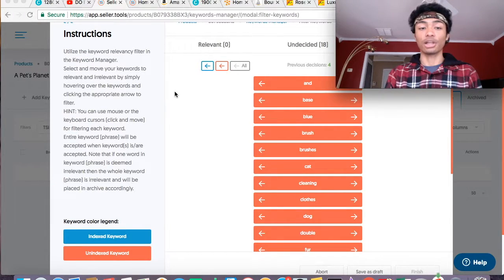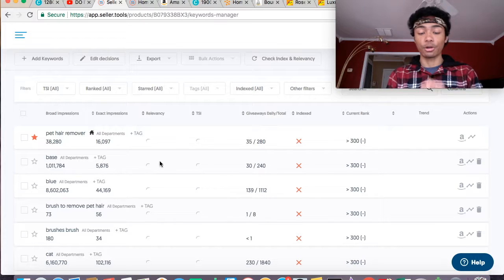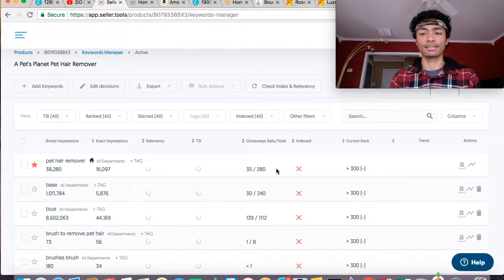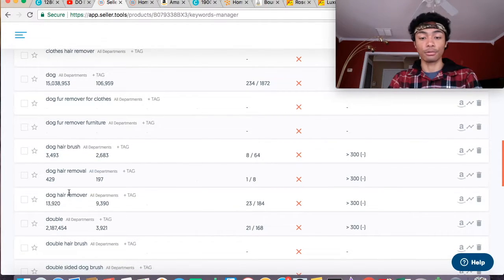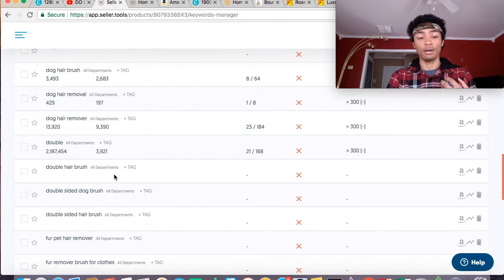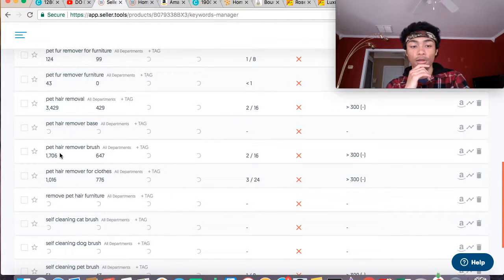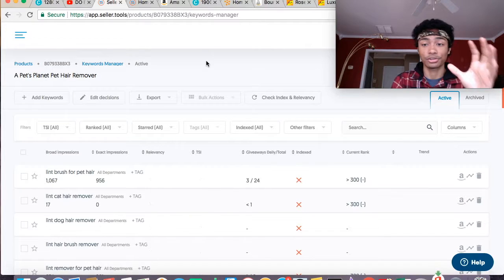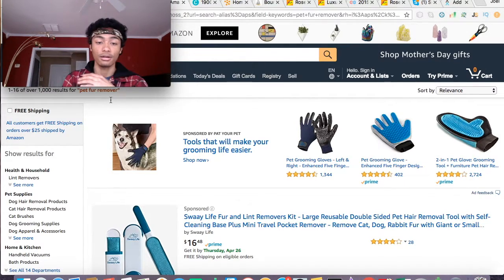BEST Way To Rank On Page 1 On Amazon FBA For Cheap In 2018